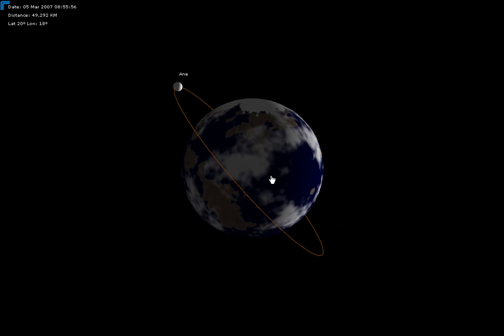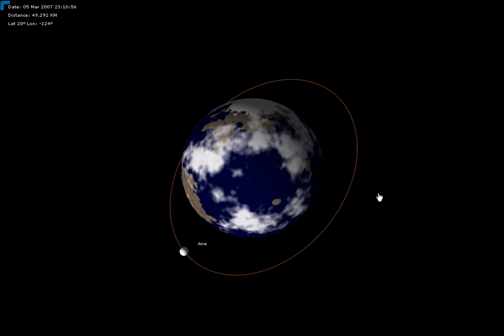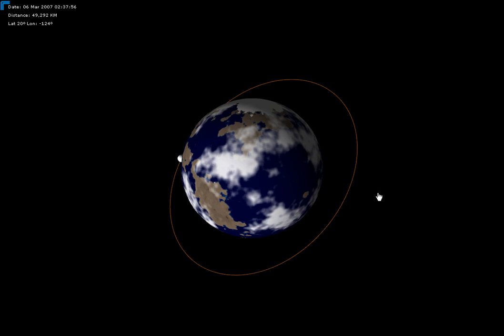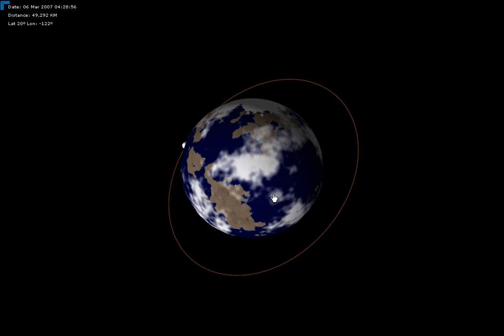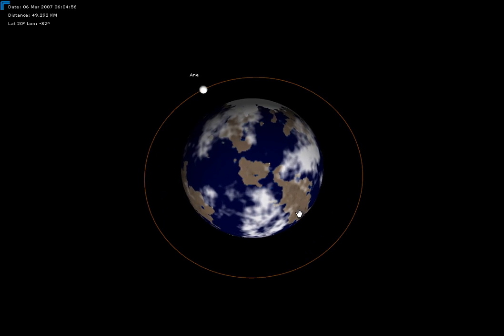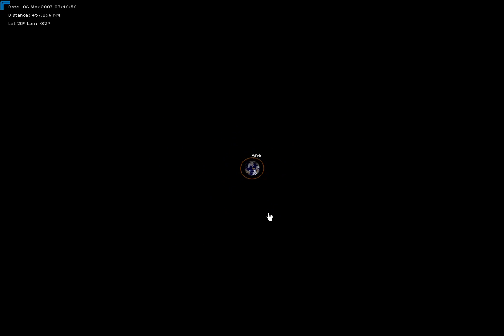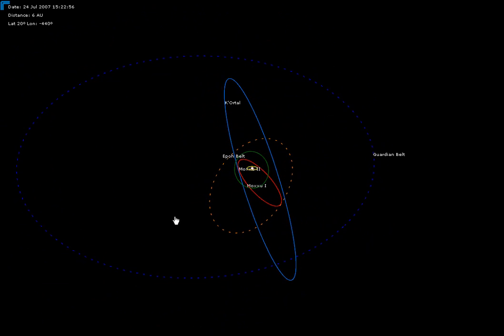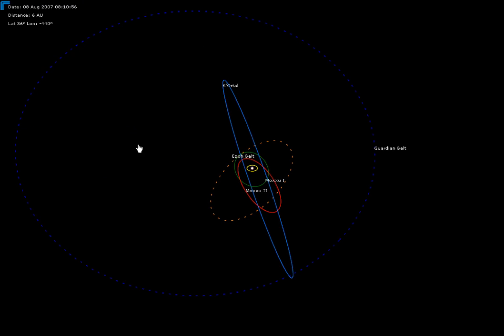Moxxu System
This is a quick simulation of a star system i am using for a story i will start writing soon.